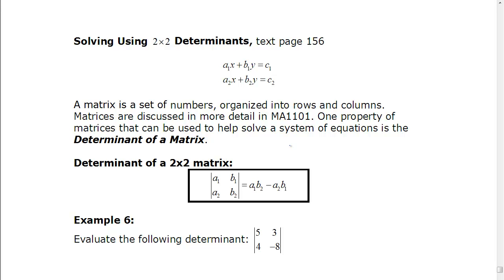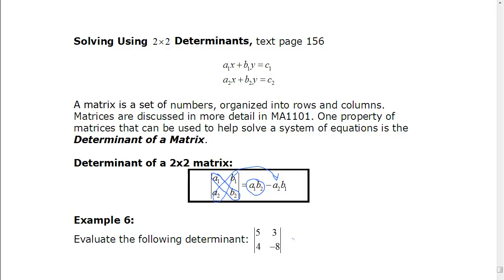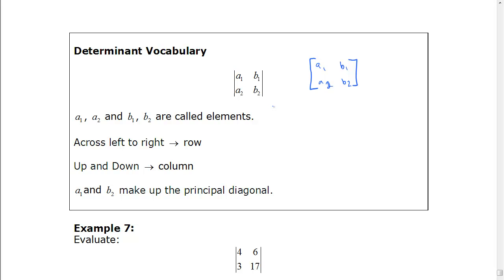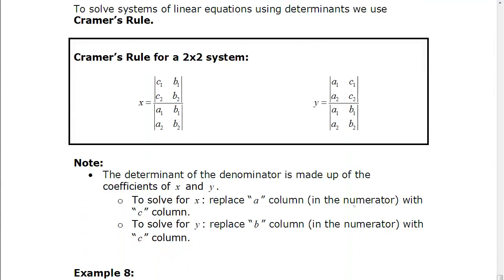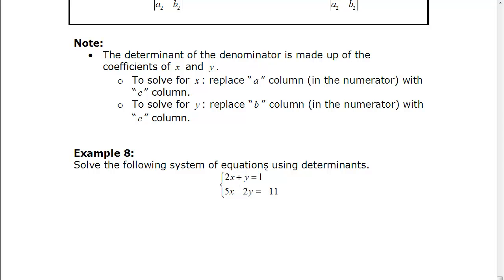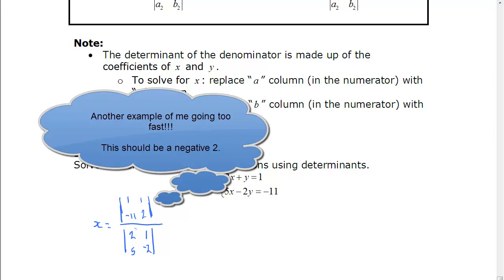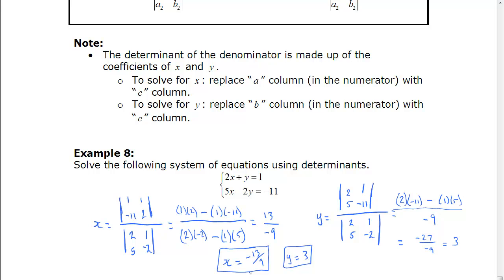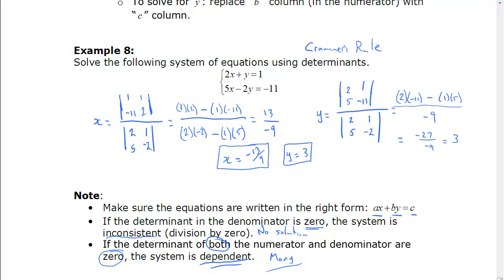Solving a 2X2 system of equations using determinants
MA1700 lesson solving a  2X2 system of equations using determinants.